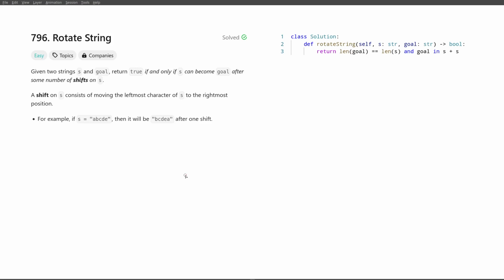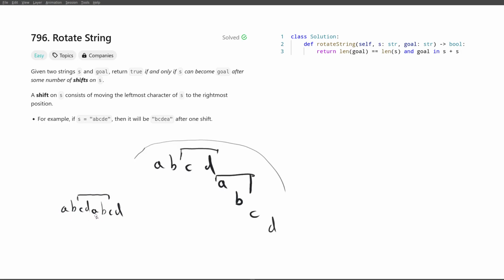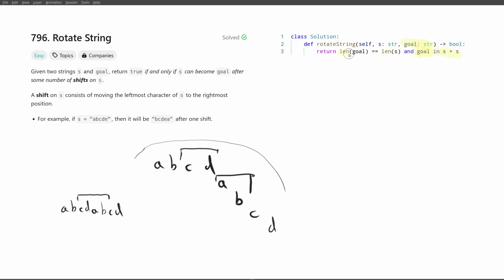[November 3, 2024, LeetCode daily] 796. Rotate String - Python, solution explained